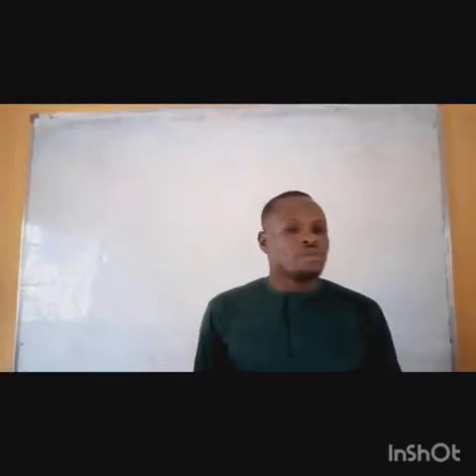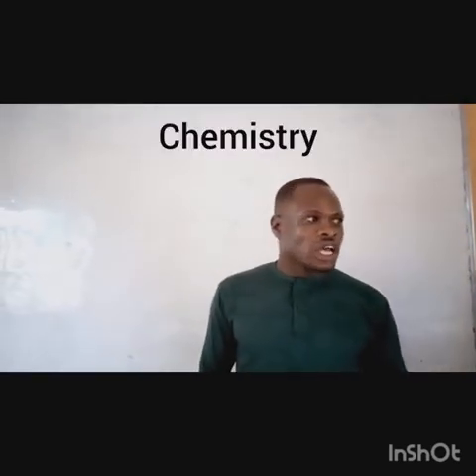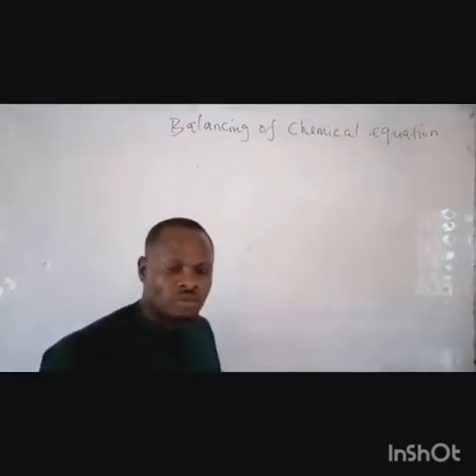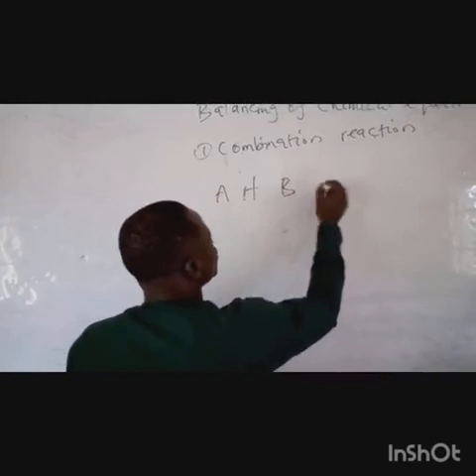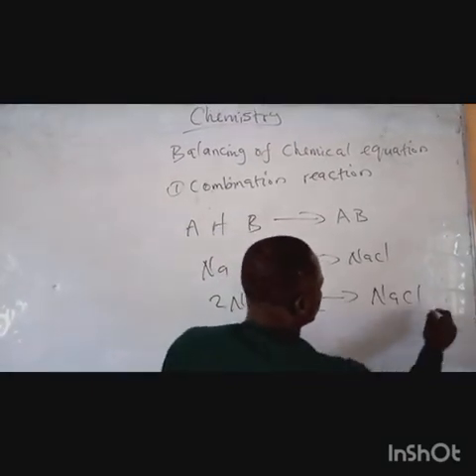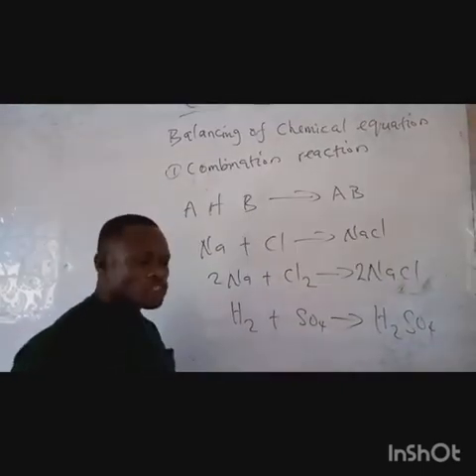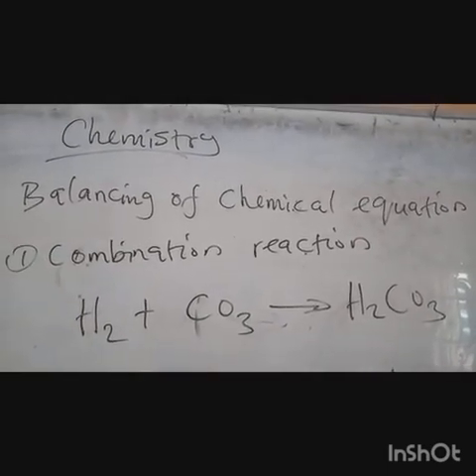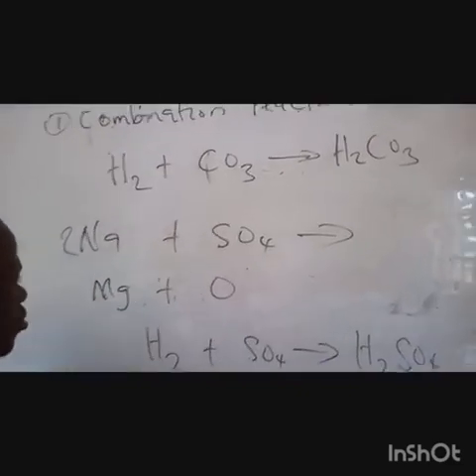How to balance chemical equation in chemistry